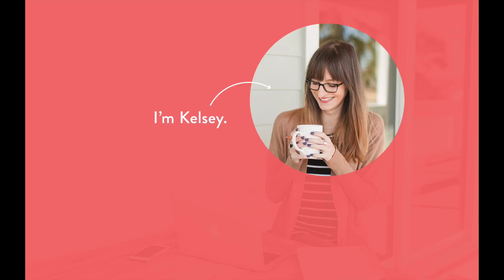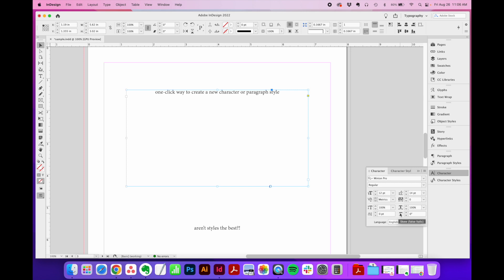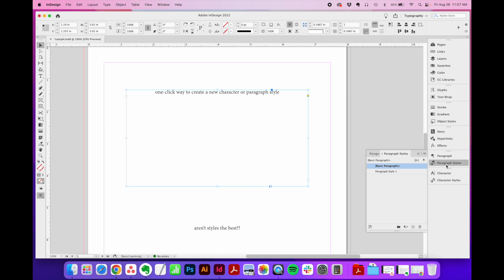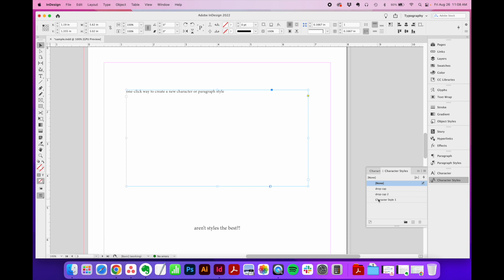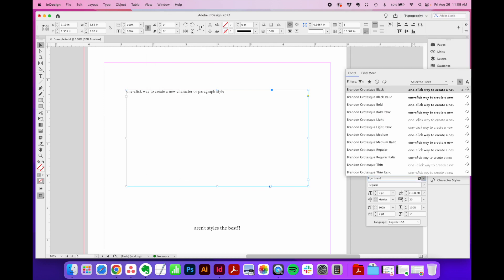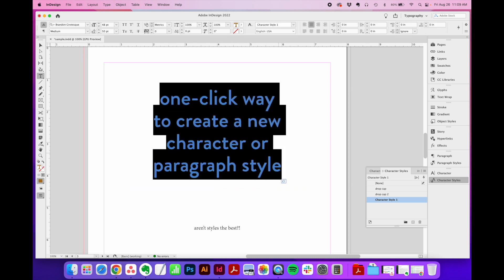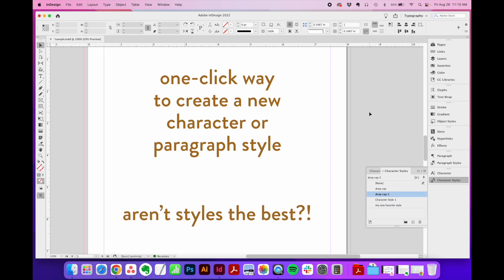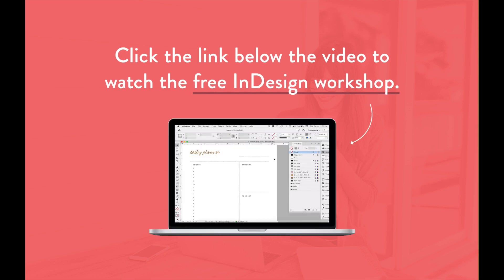A quick, one-click way to create new character or paragraph styles in Adobe InDesign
Adobe InDesign tutorial for beginners — learn my quick trick to create a new character or paragraph style in InDesign with just one click. This InDesign tutorial is best for beginners who are just starting out learning InDesign.

To download the free Adobe InDesign Cliff Notes PDF shown as an example in this video,